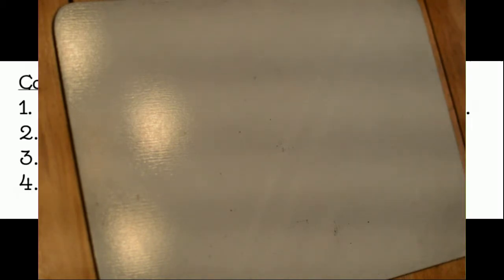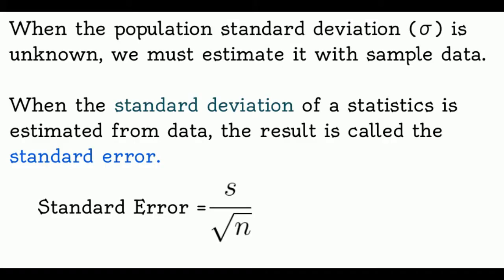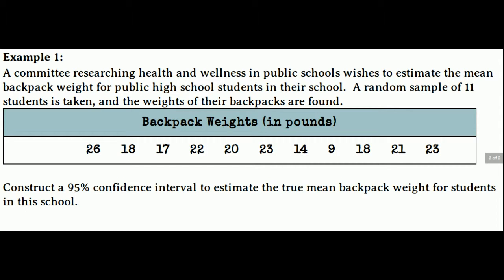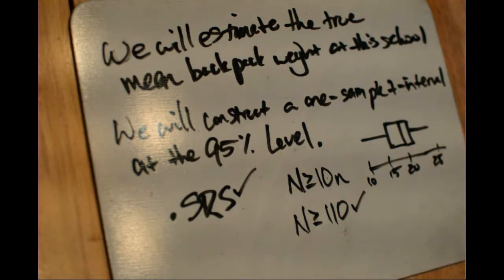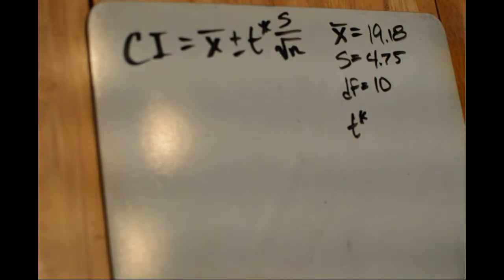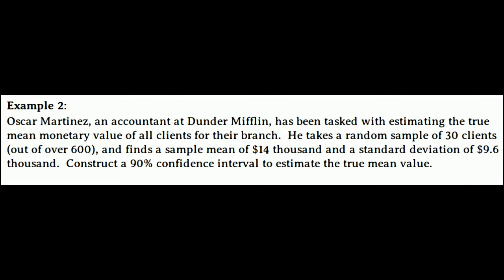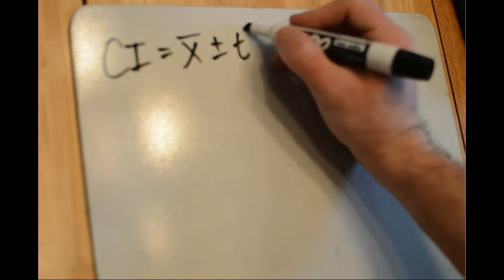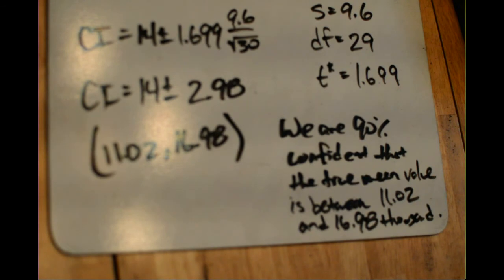AP Statistics - Condifence Intervals for Mean (One-Sample t-Interval)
An explanation of constructing a one-sample t-interval as a confidence interval for a population mean.